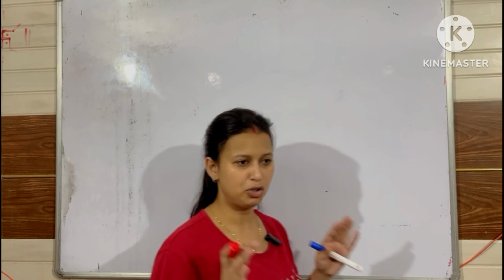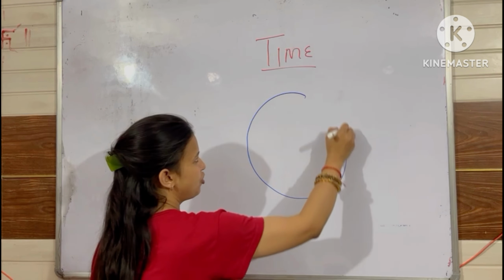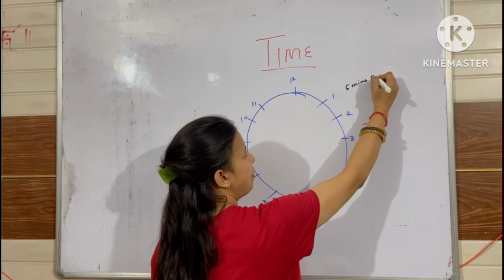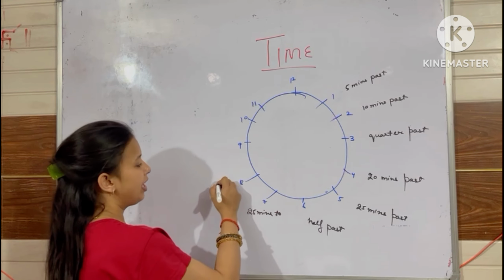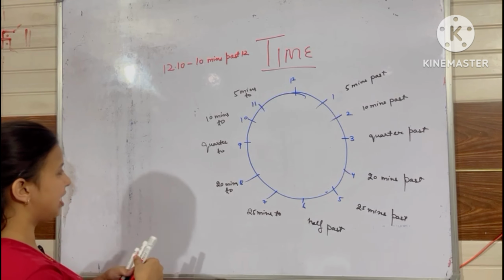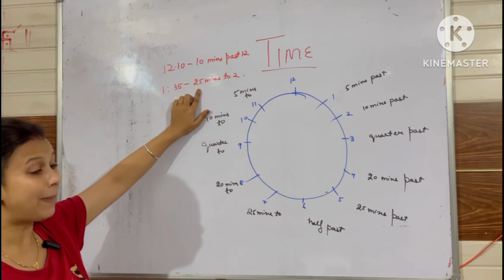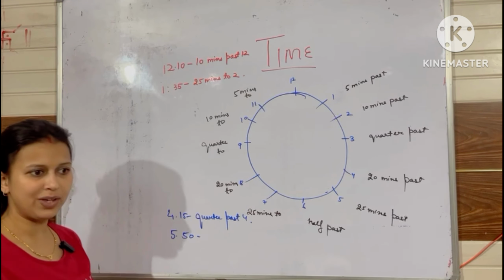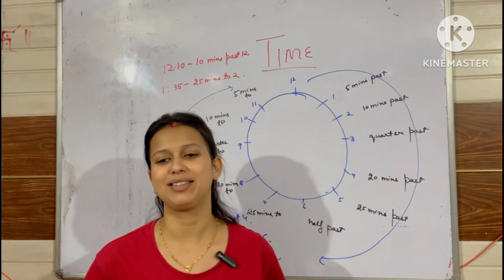ADVANCE WAY TO CHECK THE TIMING| IELTS WITH NANCY | LECTURE 2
I am nancy umrao . I am b.tech graduate and an ielts tutor. I have been teaching ielts since 2014. I have trainer number of academic and general students to get their desired band score. This channel would help you to get tips and techniques of IELTS modules.

Our lessons are completely tailored to your needs. Work with your tutor to understand your current level, discuss the areas you need to focus on to get your desired score and build a learning plan to get you there. 10 years of experience. Never a dull moment in the class, I make my activities highly interactive and meaningful. Your success is my reward and I'd love to be a part of your learning journey.